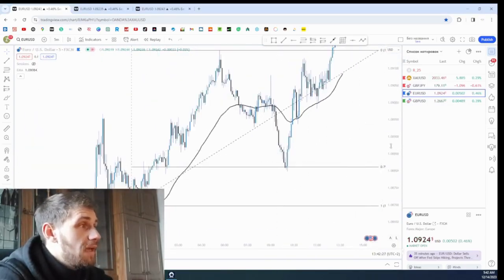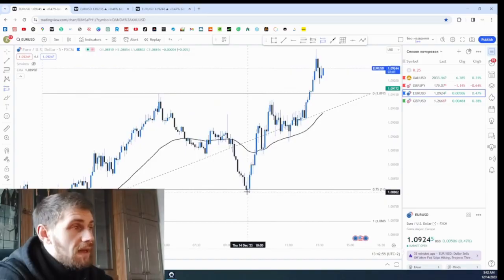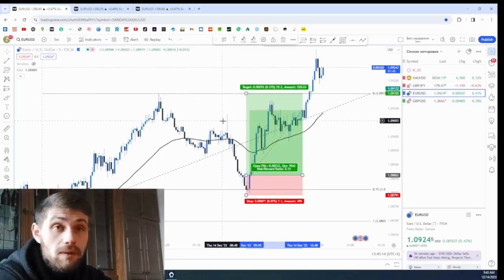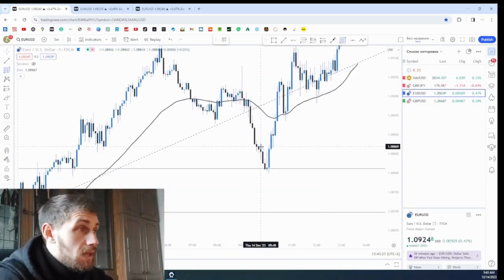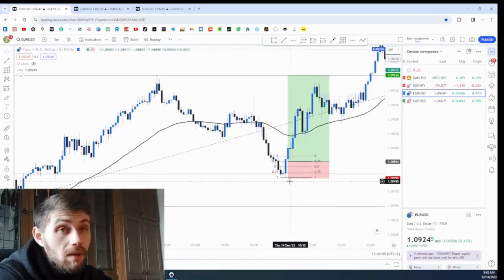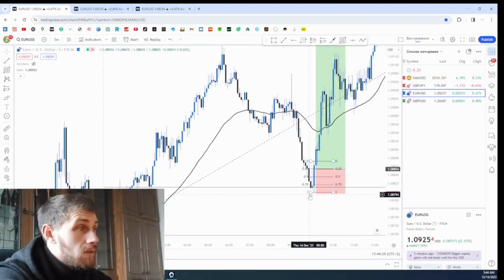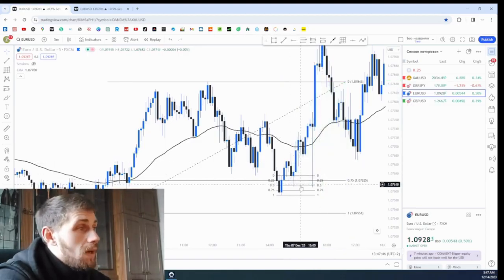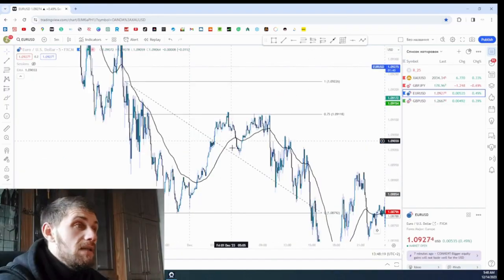How To Use Candlestick Engulfing Pattern For Entries